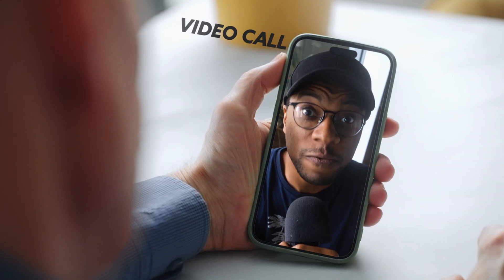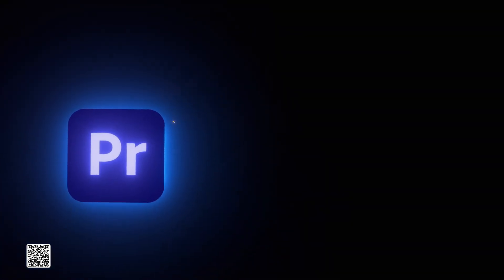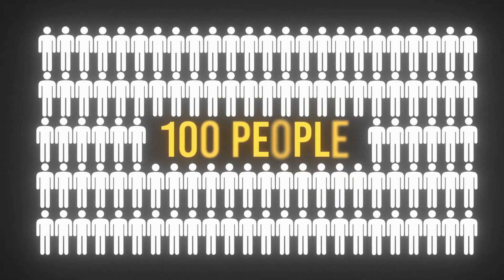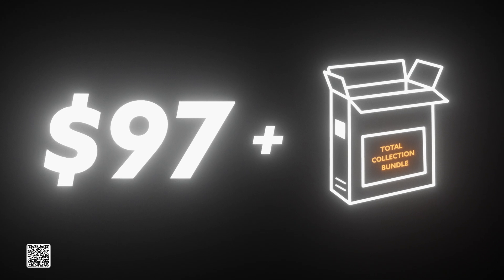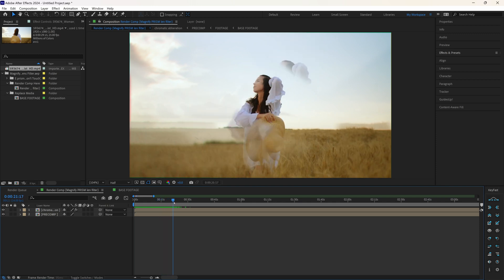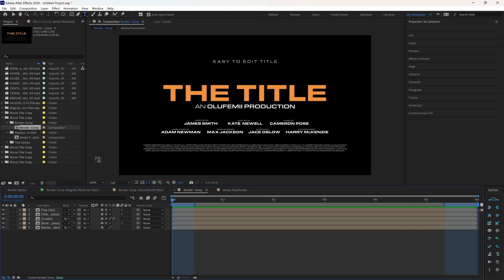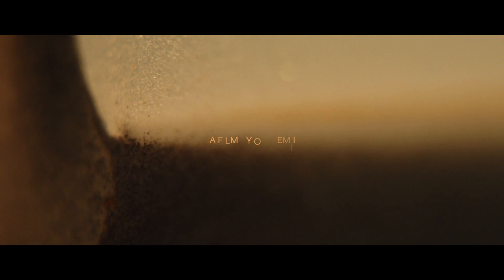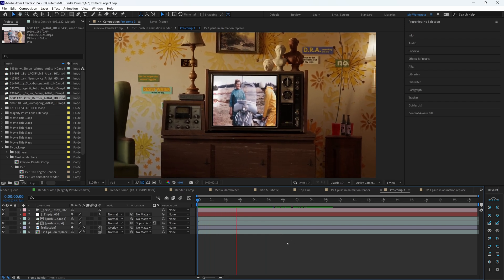From Premiere to After Effects (3 Days Only)!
We took our most popular Premiere Pro products and made them After Effects native. These products are optimized for speed, efficiency, creativity, and fun! And they include our world-class 1 business day support and all future updates.

**Get A 1-on-1 Call With Josh if you buy in the next 3 days**